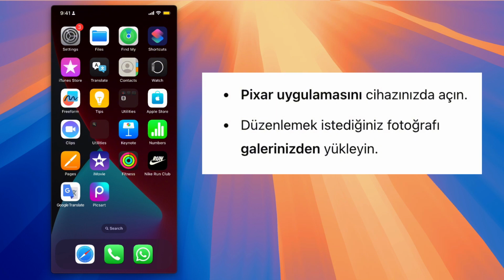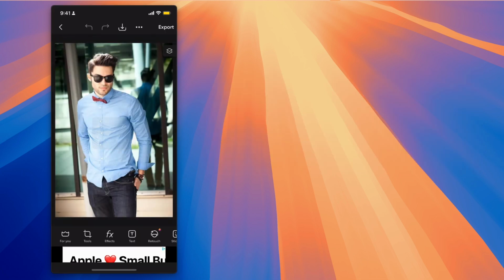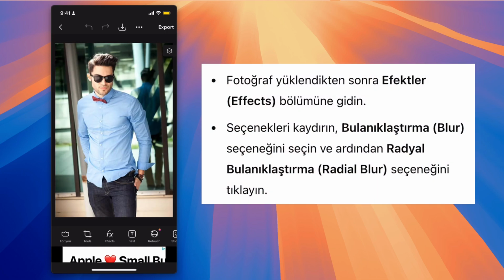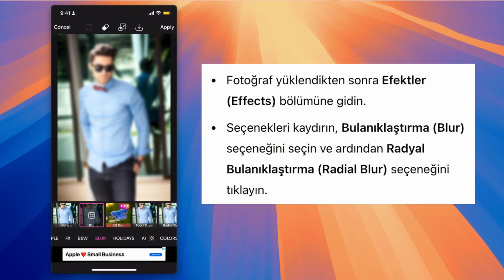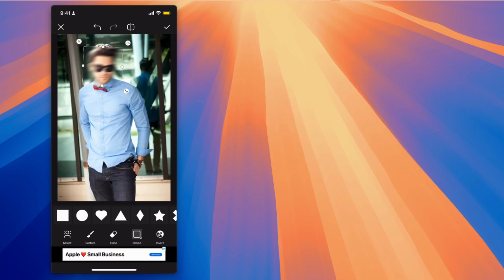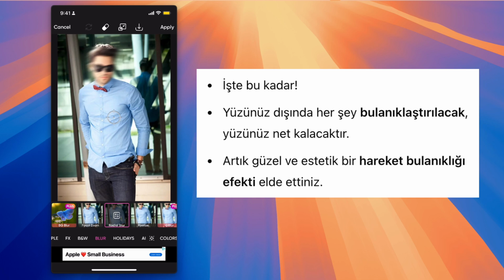PicsArt ile Yüz Nasıl Bulanıklaştırılır | Estetik Motion Blur Eğitimi – %100 Ücretsiz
🎨 PicsArt kullanarak bir yüz üzerinde **estetik motion blur efekti** oluşturmayı öğrenmek ister misiniz?

- PicsArt ile bir yüz üzerinde motion blur efekti nasıl uygulanır
- Estetik ve şık düzenlemeler için ipuçları
- Mükemmel sonuçlar için yoğunluk ve katmanlar nasıl ayarlanır
- Fotoğraf düzenleme becerilerinizi geliştirmek için yaratıcı fikirler

💡 **Profesyonel İpucu:** Eşsiz bir efekt yaratmak için farklı bulanıklık seviyelerini ve opaklığı deneyin.